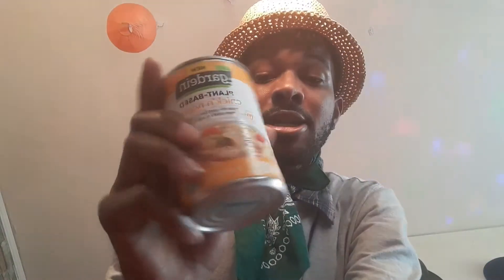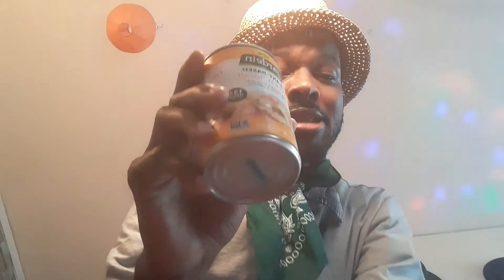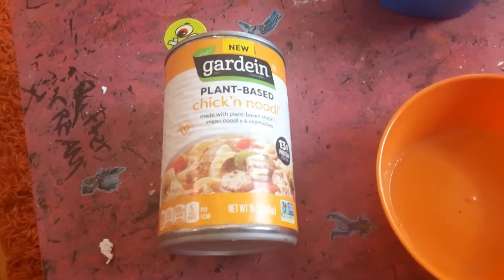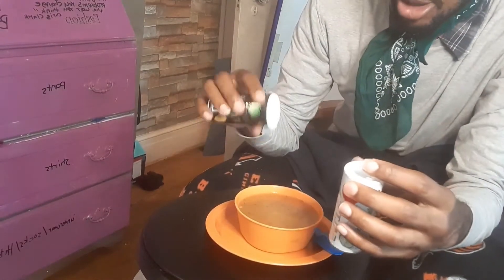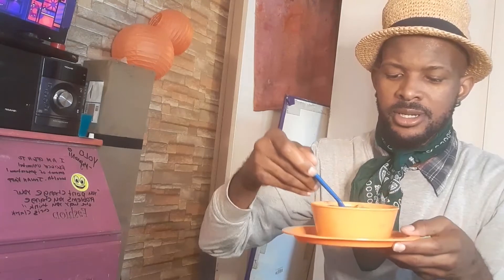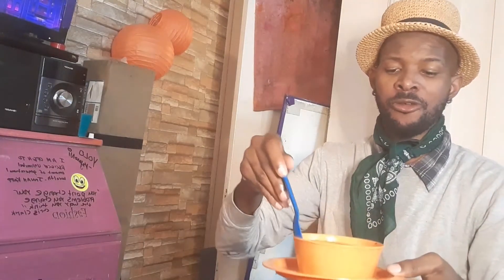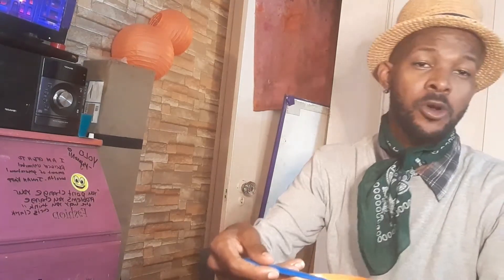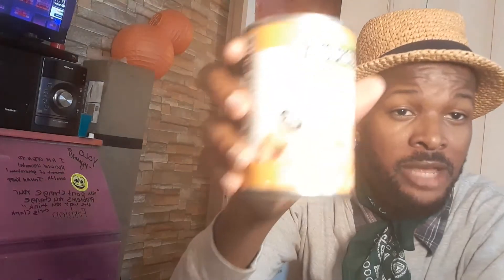TRYING Vegan gardein chick n soup for the first time 😋🍽🥗✊